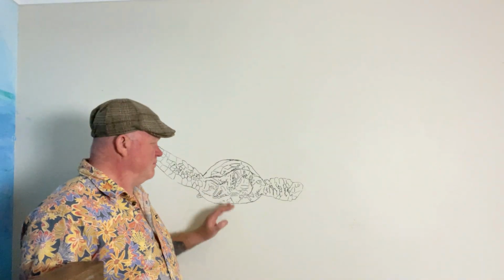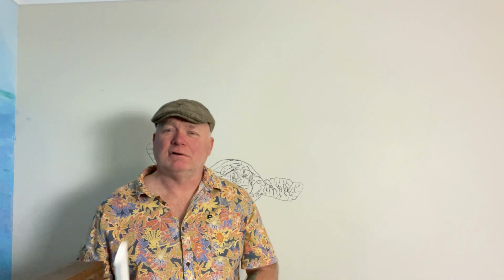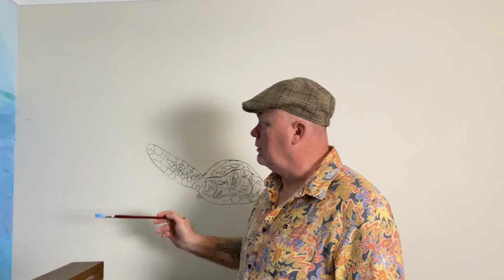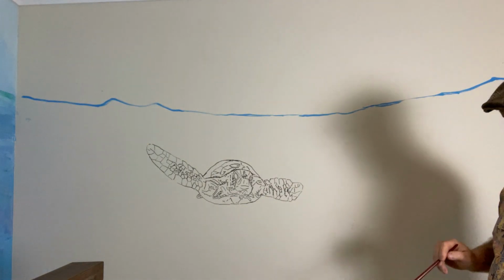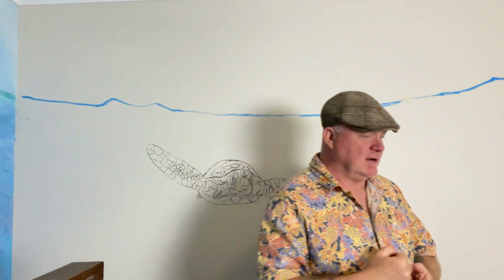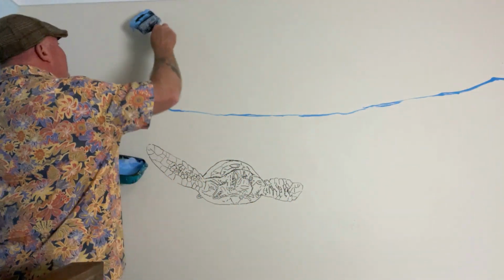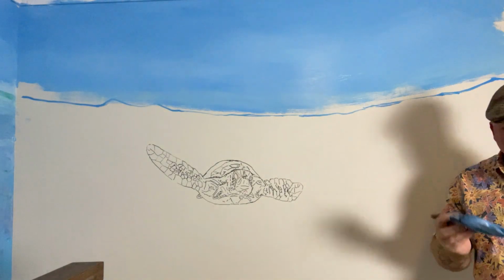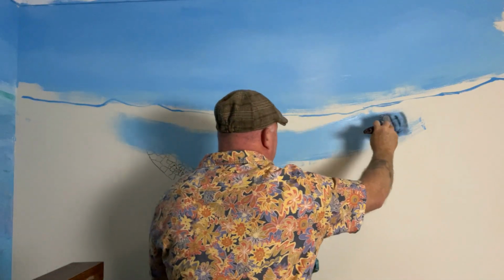Part 1 - Painting the sky to the Underwater Mural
Part 1 explains how to paint a beautiful tropical sky with clouds as a step by step tutorial. It engages the audience by providing the Artists' hints and tips based on his 50 years of painting. Feel free to join Phil as he dives into this amazing scene, which we are sure you will find engaging and fun.

By introducing these contrasting forms, he strengthens the illusion of perspective – inviting the viewer’s imagination to travel between surface and depth. Throughout the video, the artist shares insight into colour blending, layering, and light control, offering valuable lessons for painters of all skill levels. His calm narration and methodical technique reflect decades of experience. Viewers are left anticipating the next instalment – where a sea turtle will emerge beneath the surface – continuing this evolving underwater masterpiece that celebrates both artistry and the beauty of marine life.